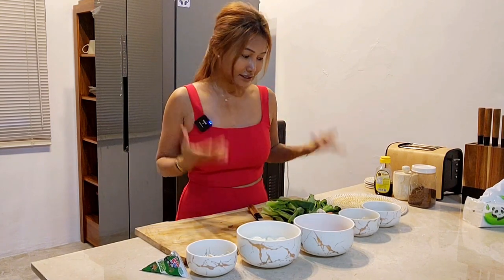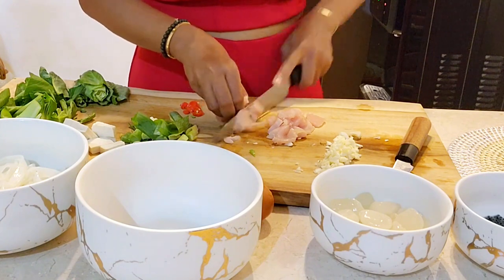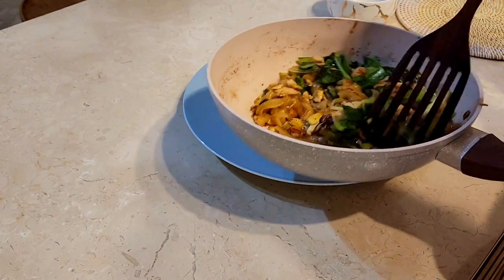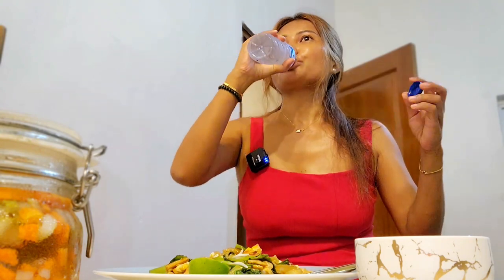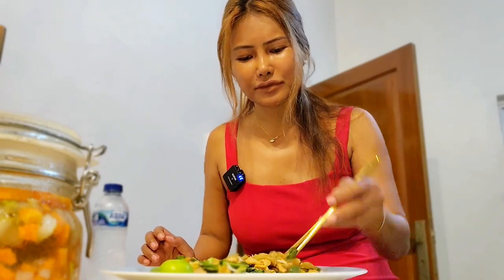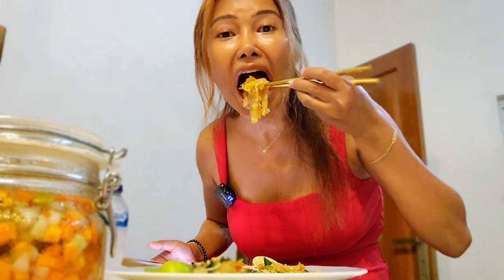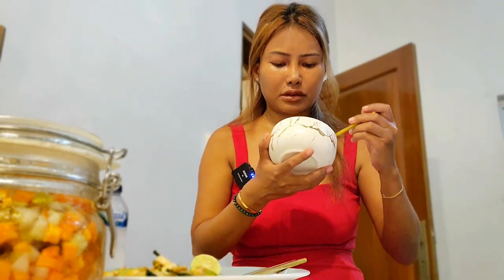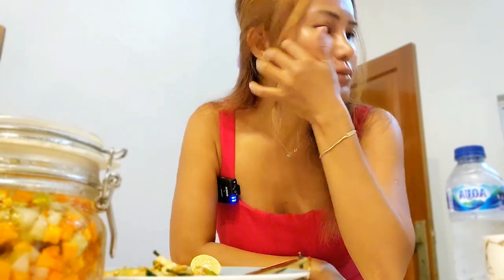How to make Stir fried rice noodles, home cooking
Cooking vlog
Let’s cook with me